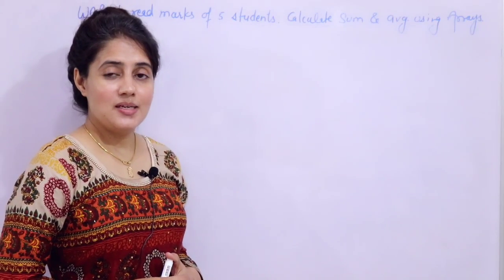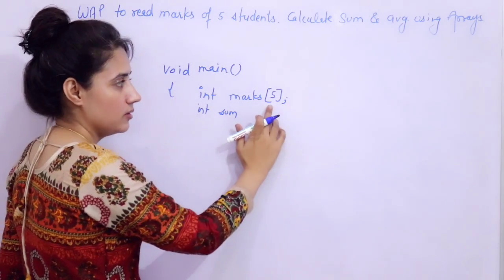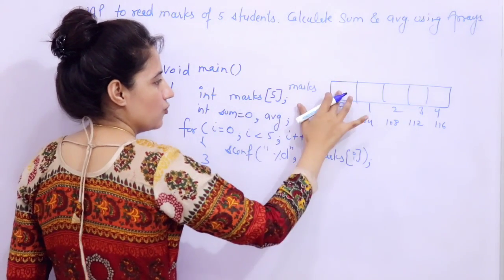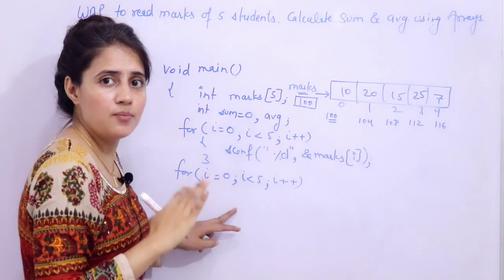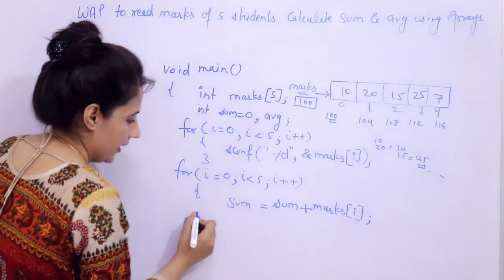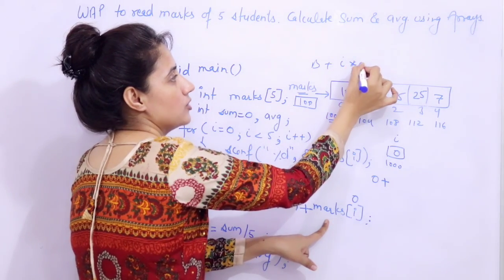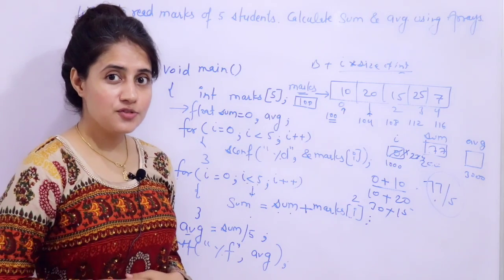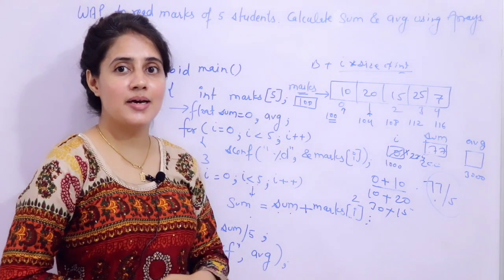C-50 Arrays in C - Part 5 | Array Program 2 | C Programming Tutorials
In this lecture we will discuss one C program using Arrays.